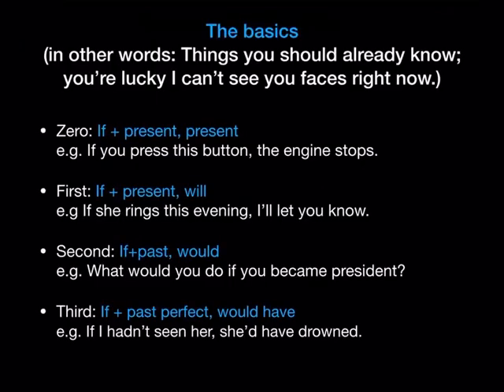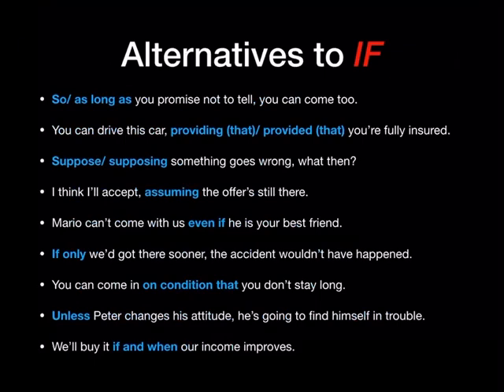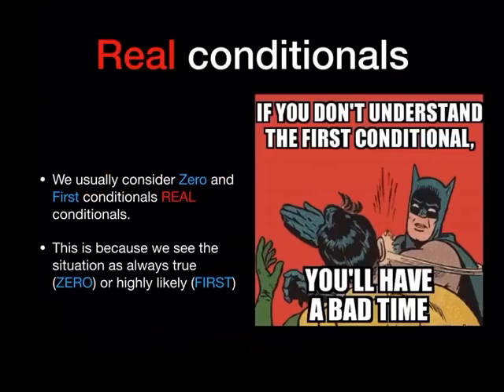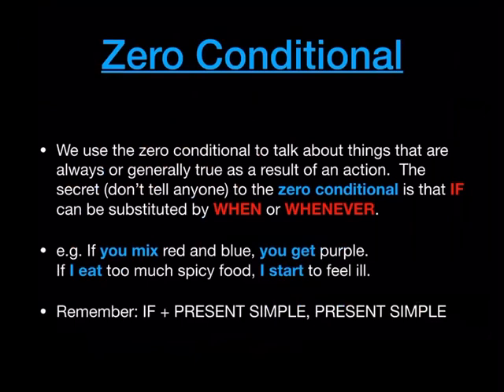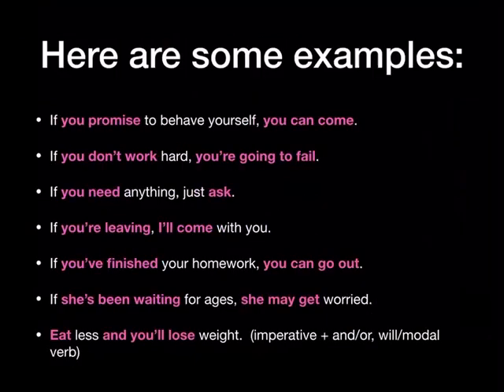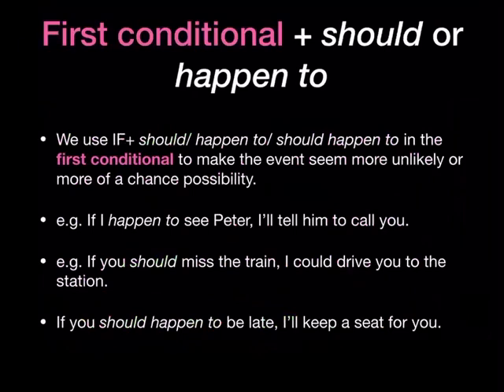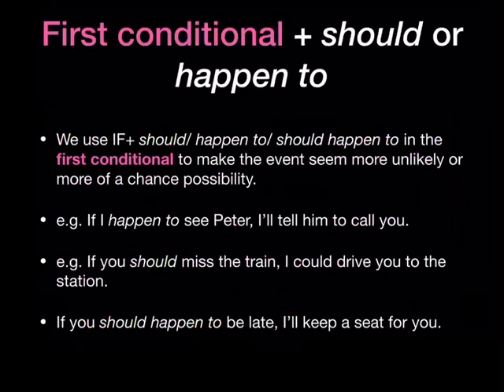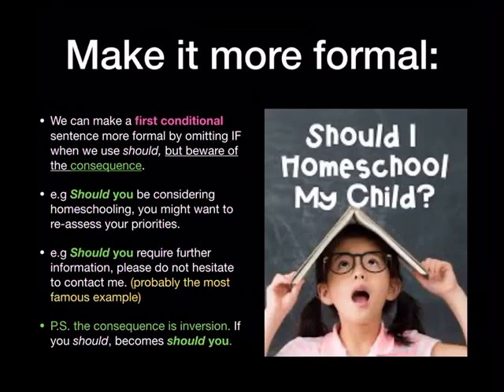Conditionals Part 1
A frolic through the world of conditionals